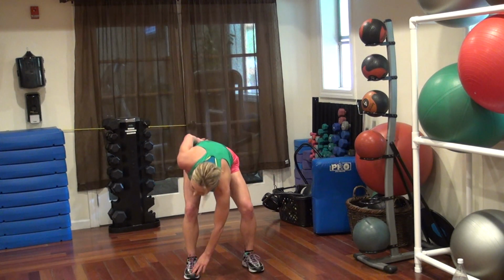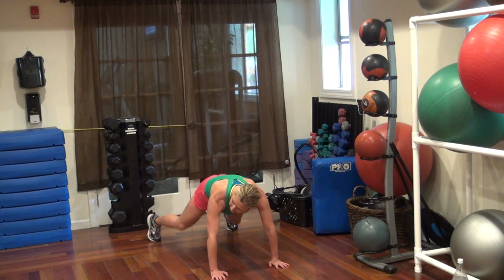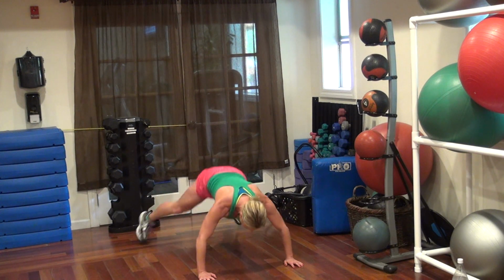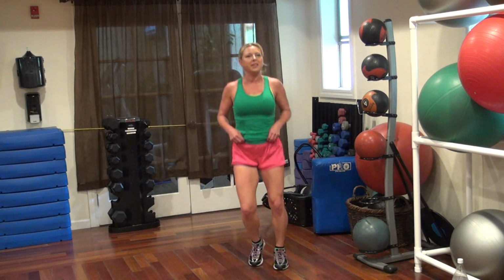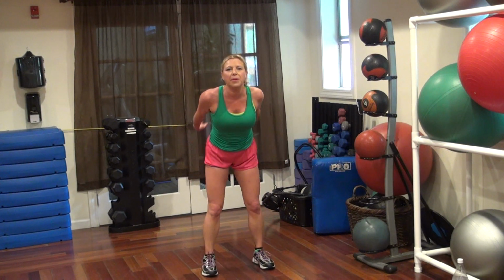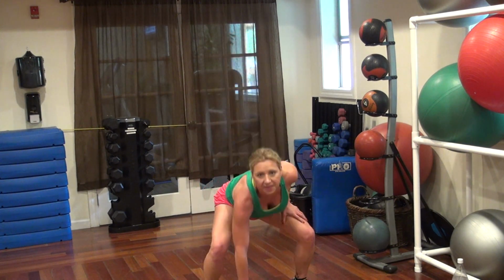"Extreme Exercise" extreme home cardio workout Real Hollywood Trainer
“Extreme Exercise" extreme cardio workout from Real Hollywood Trainer, Dulcinea Lee Hellings.  IN THIS CLIP:  Dulcie takes you through the first set of hard core cardio exercises.
GET DULCIE'S 10 DAY FAT SHRED DIET NOW!
To say THANKS for the free workouts and make a DONATION,
Real Hollywood Trainer airs weekly with great new 40 minute workout videos all FREE.
SHOW INFORMATION:
NAME:  Real Hollywood Trainer
TIME:  New videos uploaded very Wednesday
FORMAT:  40 min workout, 5 minute health chat
Real Hollywood Trainer:Dulcinea Lee Hellings
Get your home workout  ON with Real Hollywood Trainer at home workout videos!
These are intense workout videos that will make you sweat, burn calories, and lose weight fast.  Get the best workouts on youtube!  Try one of my awesome exercise videos and get fit with me NOW!
Real Hollywood Trainer is a FREE online workout and fitness show airing weekly workout videos with a different exercise routine and health discussion topic.  Each week enjoy a FREE 40 minute workout video and 5 min health chat online to help you achieve your weight loss goals with exercise at home.   Real Hollywood Trainer airs weekly exercise videos for free.  Yes, FREE celebrity style fitness with Real Hollywood Trainer, Dulcinea Lee Hellings!  You will lose weight fast with Dulcie and her at home workouts!  She'll teach you how to workout and exercise at home as well as give you awesome workout tips, fitness advice, and workout guidance.
 More about the FREE online personal training fitness classes:
Get fit at home with these free workout videos created just for you!  At home cardio workouts, extreme workouts, exercises at home, insanity workouts, cardio home workouts, arm exercises, legs workout, kickboxing, yoga, pilates, abs, core exercises and more.  Every week we air a new fitness routine workout video to help you get fit at home!  Exercises for free so you can workout at home and stay fit with awesome workout videos on a budget.  Exercise is important, fitness is important, workout is important!  Get Fit and lose weight with Real Hollywood Trainer Dulcinea Lee Hellings.
Enjoy FREE online workouts and fitness classes with celebrity trainer and fitness expert, your Real Hollywood Trainer Dulcinea Lee Hellings. Every week Dulcie brings you the latest fitness craze workouts in her 40 minute online exercise class portion of the online fitness show. She employs a different training modality each week to keep your body in shock and constantly challenge you with new fitness routines. Her workouts are cardio interval based and involve resistance training using weights, body weight, or resistance bands. the workouts are TOTALLY FREE for you to participate in each week.